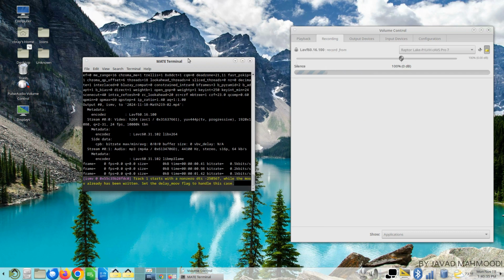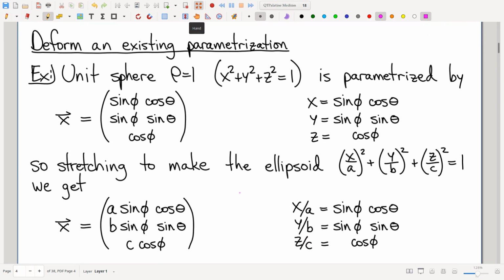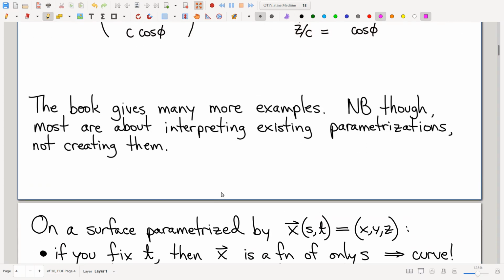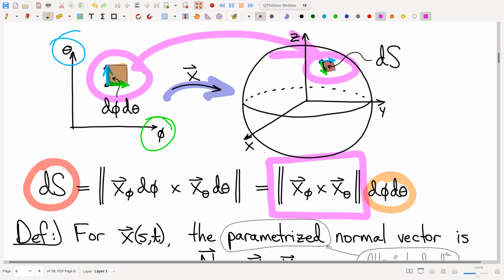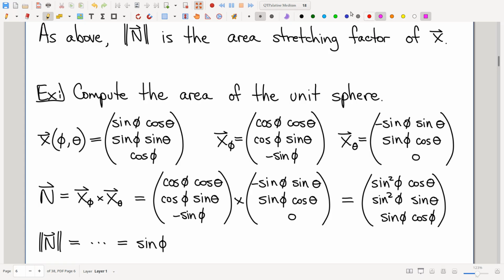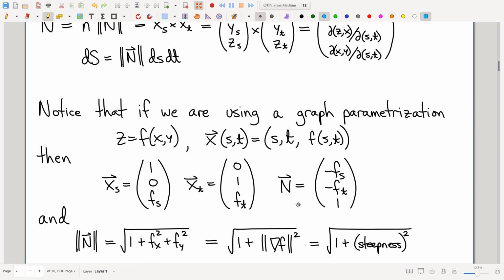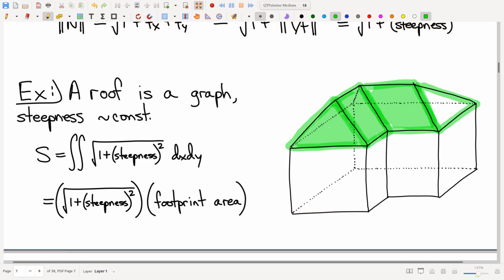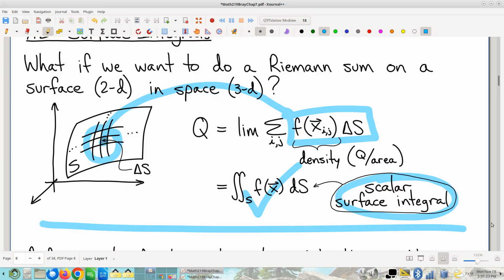2024 11 18 Math219 02